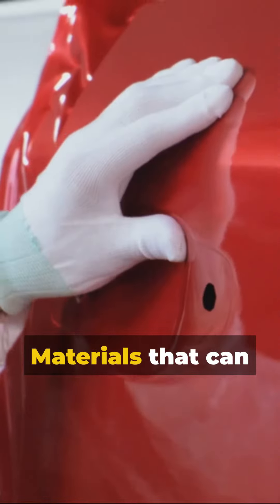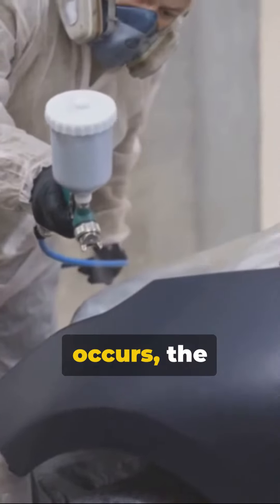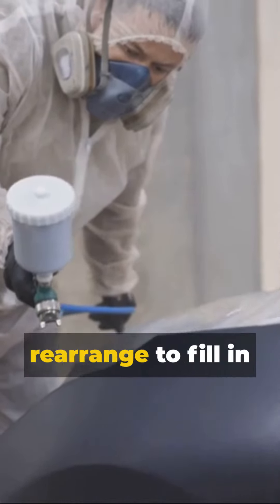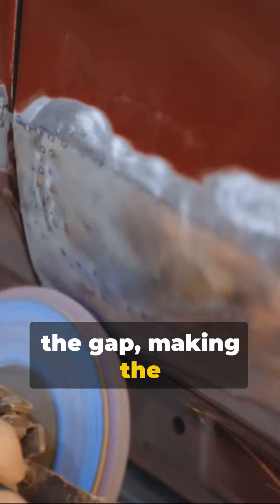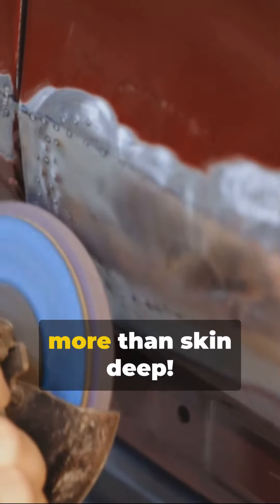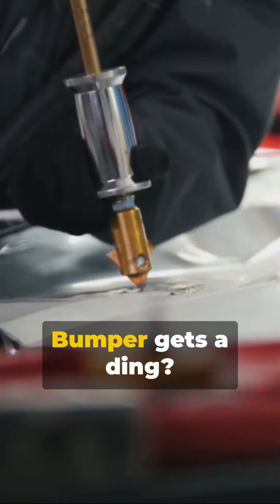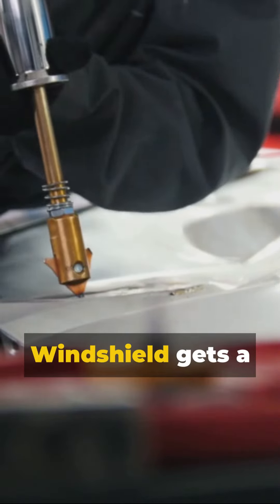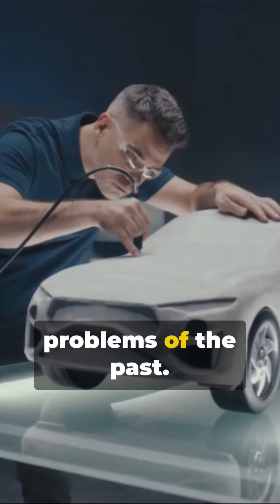Multiplying Innovation : Self Healing Materials in Automotive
🚗 Welcome to a groundbreaking journey into the future of automotive technology! In this video, we delve deep into the fascinating realm of self-healing materials and their revolutionary impact on the automotive industry. 🌐✨

🛠️ Imagine a world where your car can repair itself, where scratches and dings become a thing of the past. Join us as we explore the cutting-edge innovations that are transforming the way we perceive vehicle maintenance.

🔬 From polymers to coatings, we break down the science behind self-healing materials and their incredible ability to mend damage without human intervention. Discover how these advancements are not only enhancing the aesthetics of automobiles but also significantly prolonging their lifespan.

🏎️ We take you behind the scenes to witness real-world applications of self-healing materials in automotive manufacturing. Learn how top industry players are incorporating these technologies to create vehicles that are not only more durable but also environmentally sustainable.

🌱 Sustainability is a key focus as we examine how self-healing materials contribute to reducing the environmental impact of automotive production and maintenance. Find out how these innovations align with the industry's shift towards a greener, more sustainable future.

📈 Don't miss out on being at the forefront of automotive innovation! Hit the play button now to uncover the transformative potential of self-healing materials and how they are multiplying innovation in the automotive world. 🌟🚀

👍 If you enjoy exploring the intersection of technology and automotive advancements, don't forget to like, share, and subscribe for more captivating content on the latest trends shaping the future of transportation. 🚀🔗